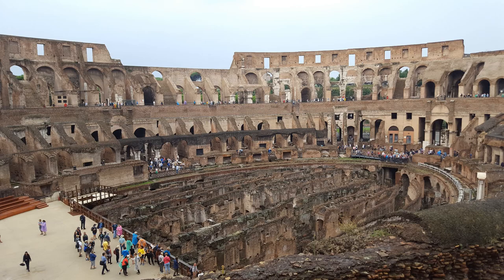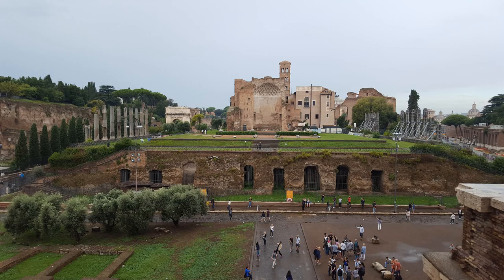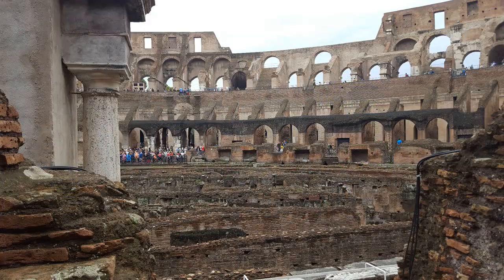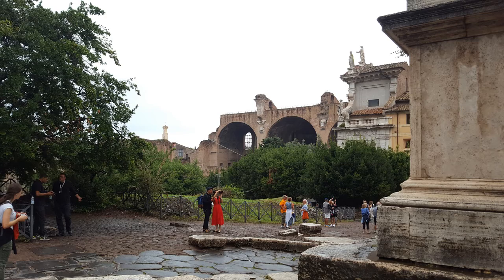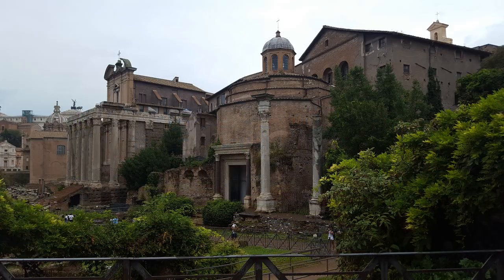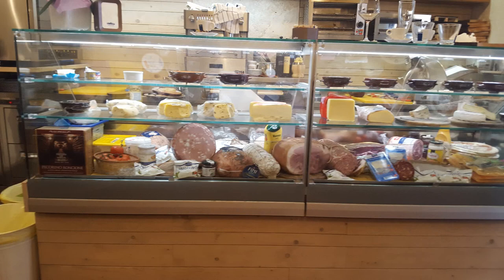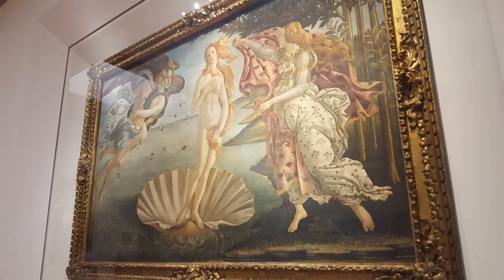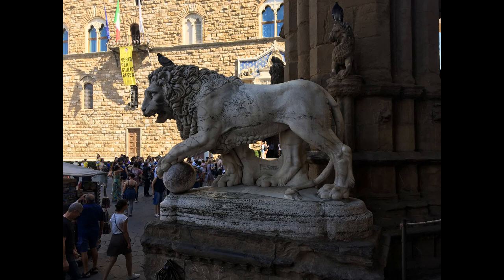ASMR Picture Show and Tell from Italy - Soft Spoken, Close up